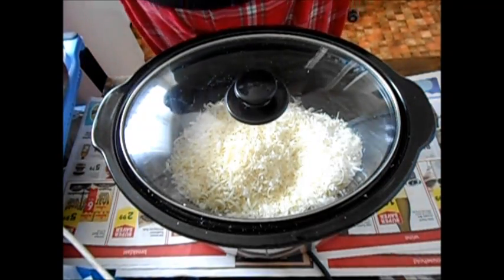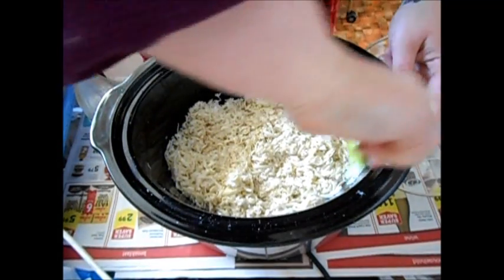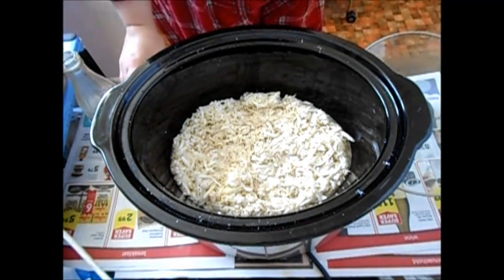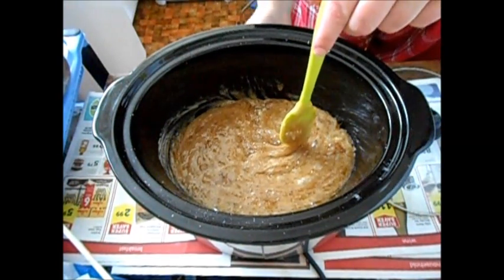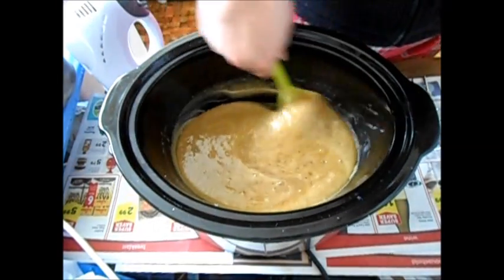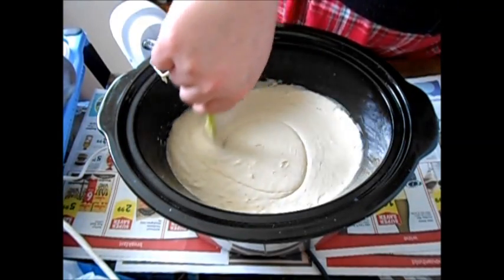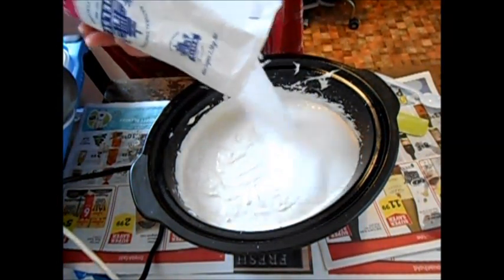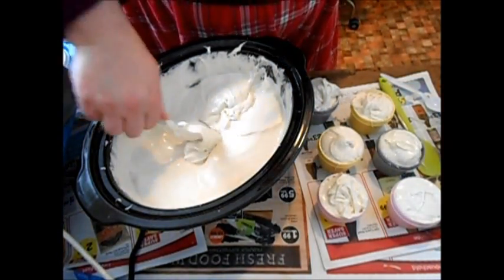StarrSoaps making Fruity Bubbly Body Scrub!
Hiya! So the scrub restocks continue on with the fruity bubbly scrubs! So sorry about the ending just cutting off with me in a panic to find more containers! I found some neat ones and got a great look in the final product so yay!
I love the scent too, super refreshing and uplifting so yeah all and all very proud of this product!

please note Saponify will be availabe to purchase from iTunes soon
to buy music from Crystal-Starr: